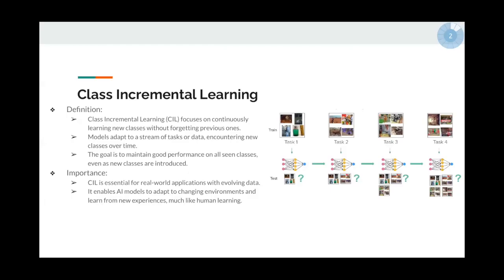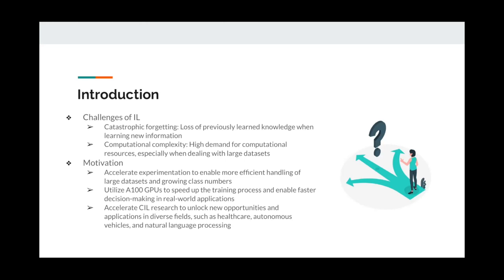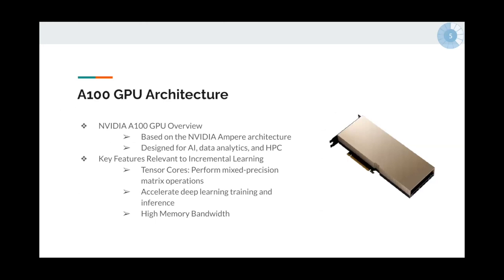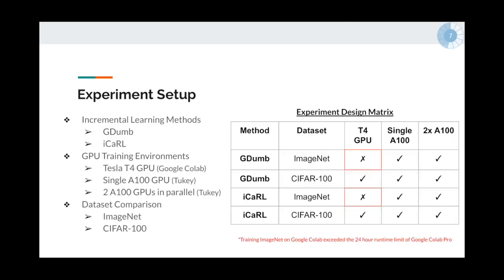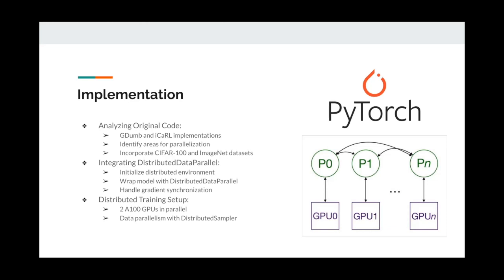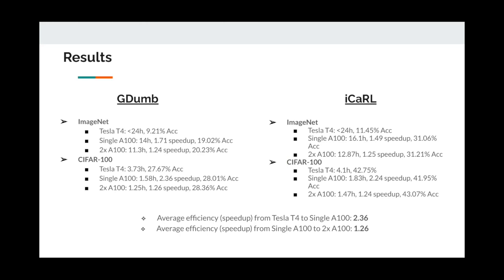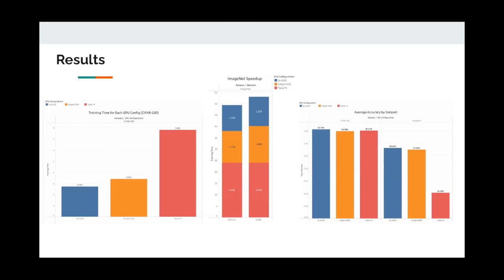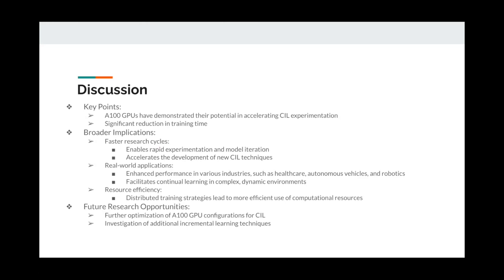Incremental Learning Acceleration: Harnessing A100 GPUs for Efficient Methods of Experimentation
UMass Dartmouth Data Science Capstones
Class Incremental Learning Acceleration: Harnessing A100 GPUs for Efficient Methods of Experimentation. Andrew Anctil (DSC master's project; Prof. Ming Shao, Computer & Information Science)